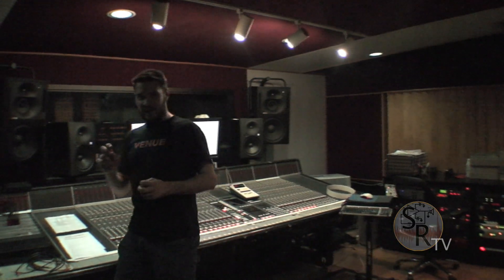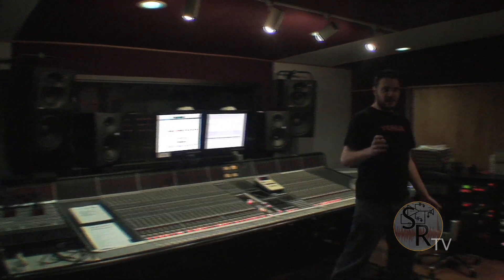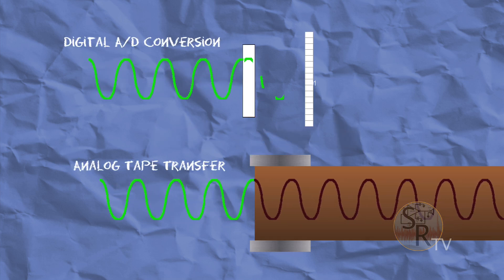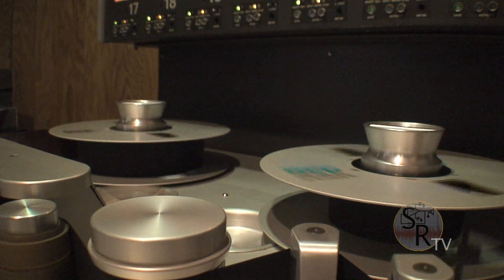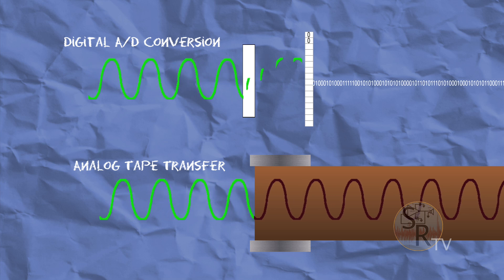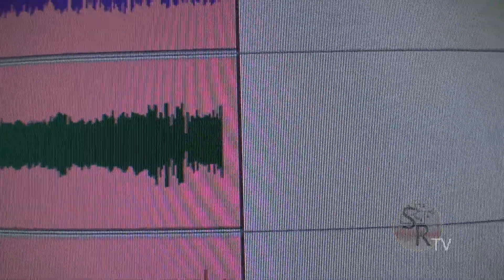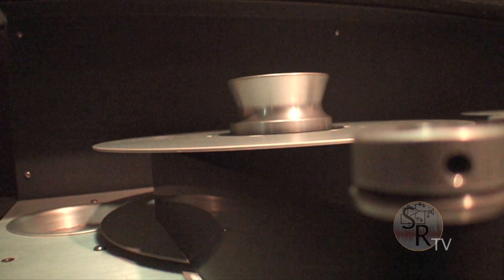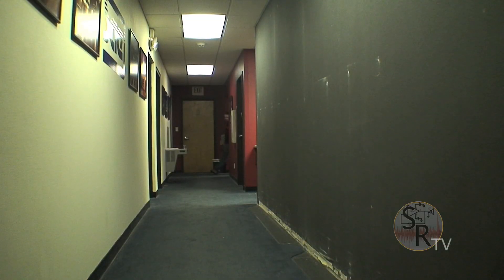Analog Tape Vs. Digital Shootout (Sample-Rate.com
Ever since the first Pro tools system came into existence, the age old question of "is digital really better then analog?" has been around. Well, we here are Sample-Rate.com decided to put both formats to the test in our Analog Tape Vs. Digital Shootout! for more information and to listen to the 24 bit 48Khz Audio go